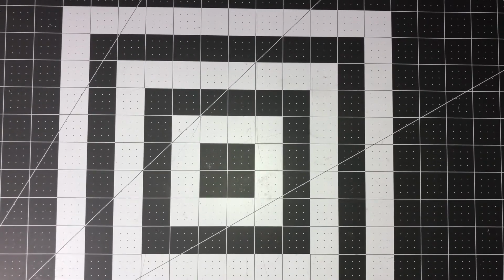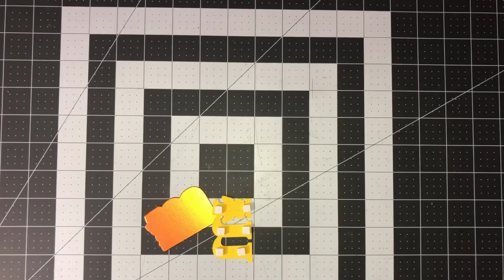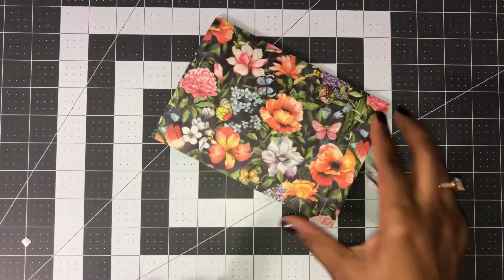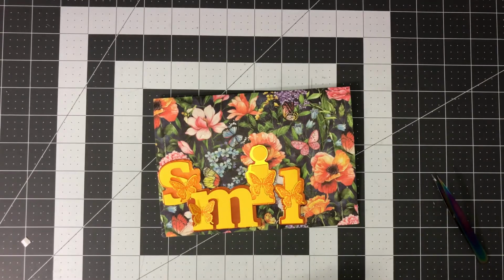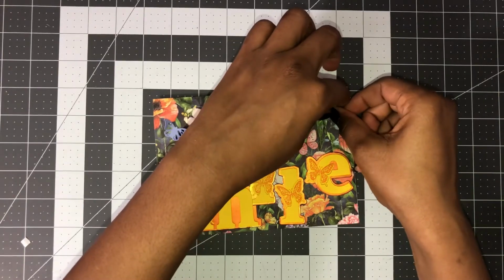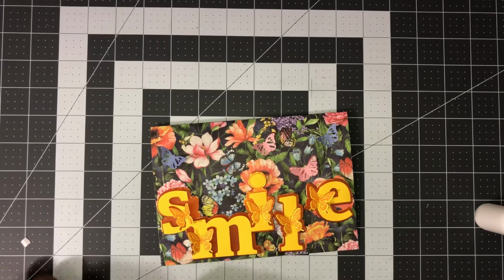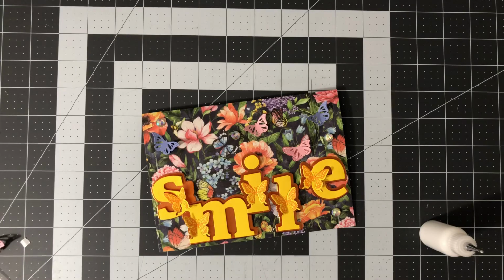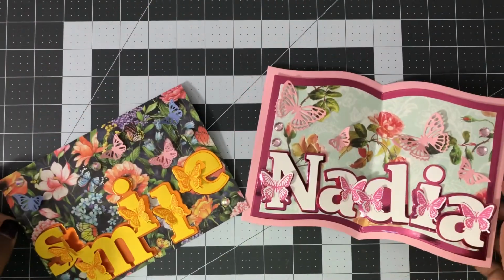Crafters Companion Butterfly Alphabet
These letters make you smile. Easy and beautiful. Join me.